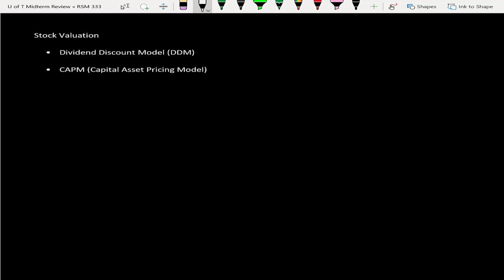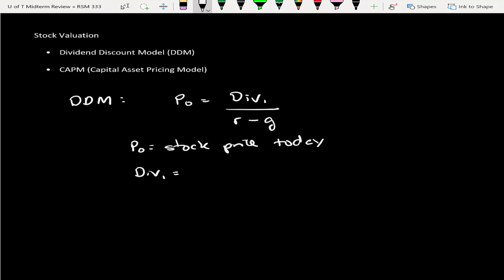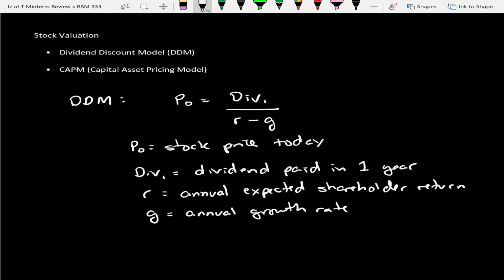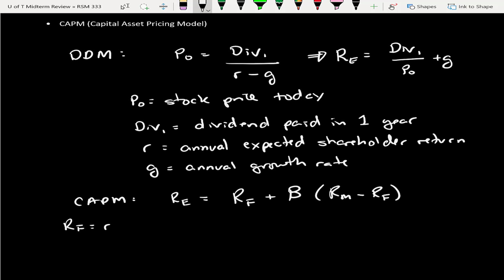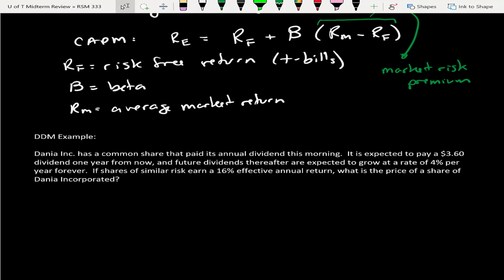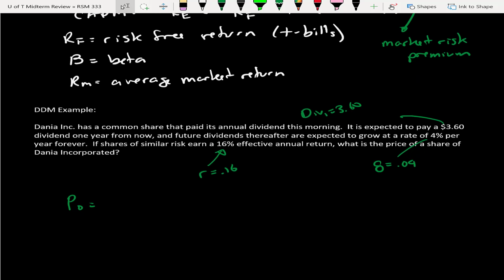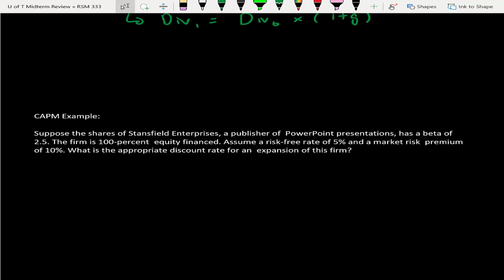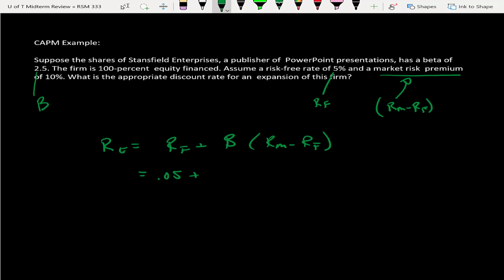Lecture 4 - Part 3